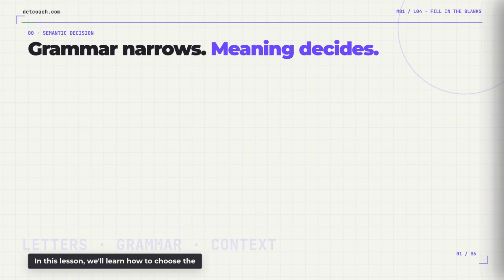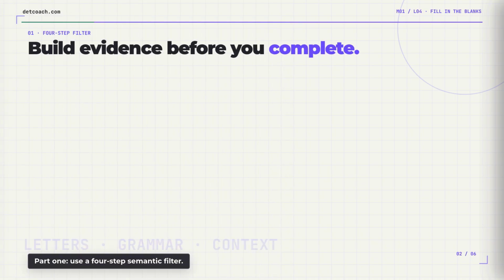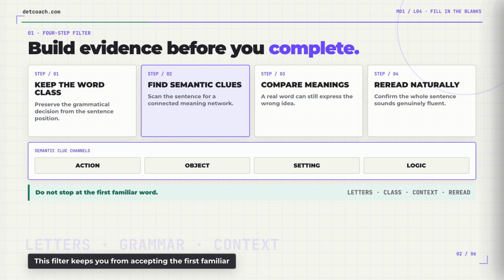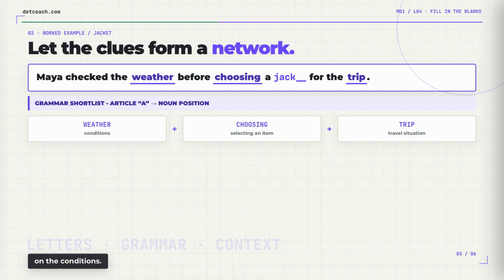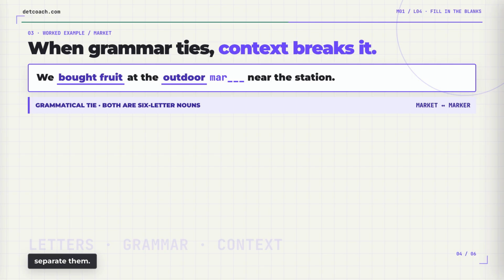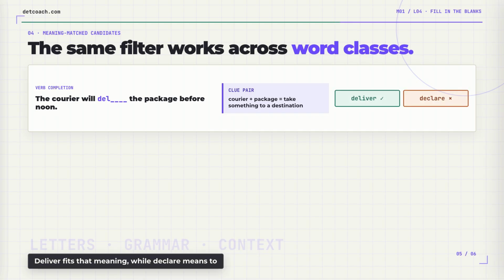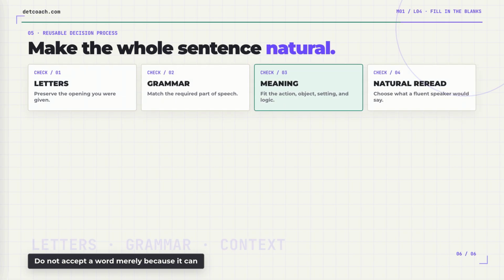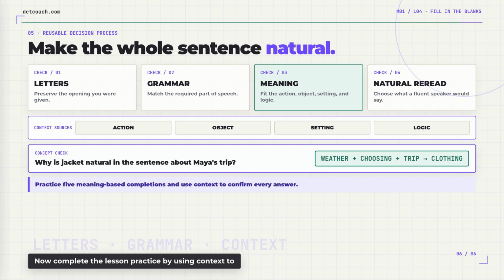DET Fill in the Blanks: Choose the Right Word by Meaning | M01-L04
Learn DET Fill in the Blanks: Choose the Right Word by Meaning with a clear, step-by-step method for the Duolingo English Test. This lesson explains the task, common mistakes to avoid, and practical strategies you can apply in timed DET practice.